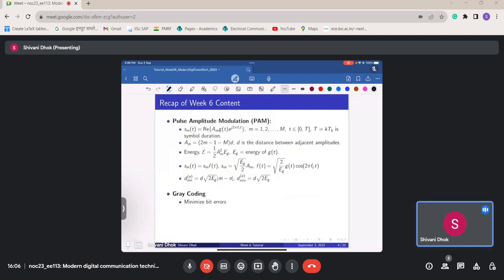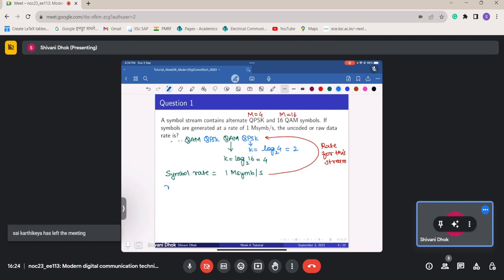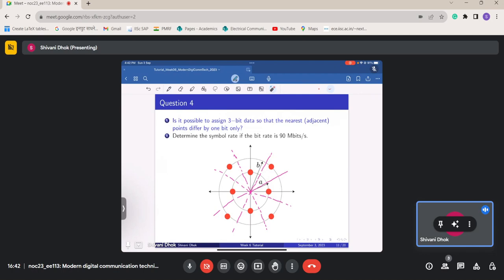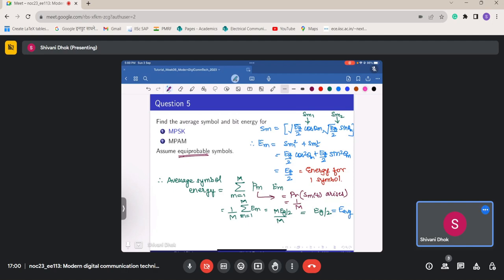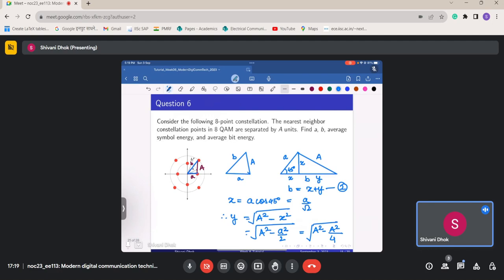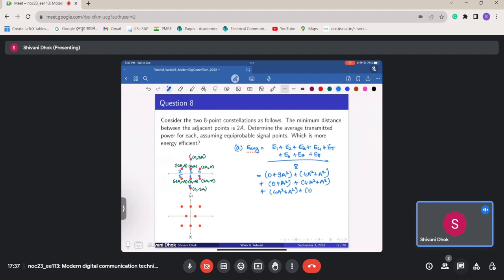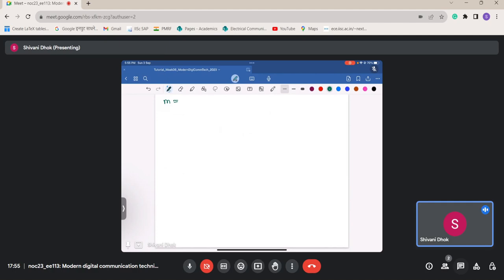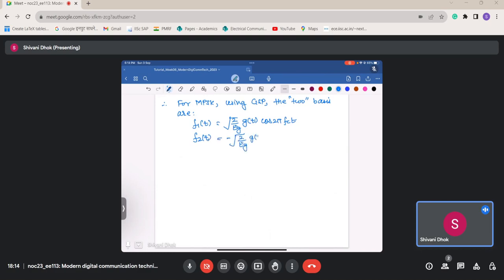Week 6 || Solved Examples: Modulation Schemes || NPTEL || Modern Digital Communication Techniques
The video contains the solved examples for memoryless modulation schemes such as MPSK, PAM, and QAM are discussed.

This tutorial is a part of the course Modern Digital Communication Techniques by NPTEL in the August 2023 session.